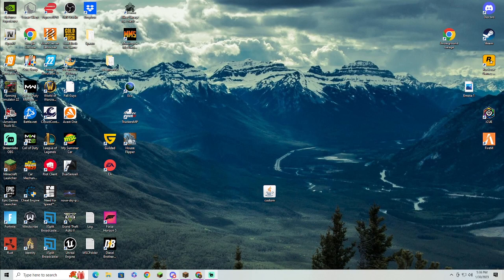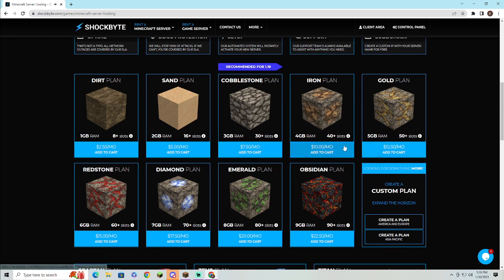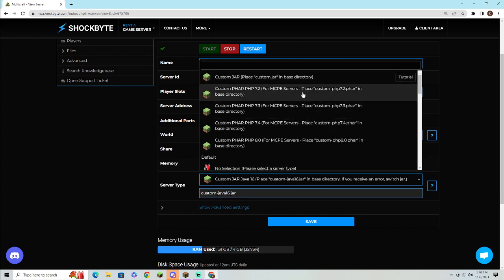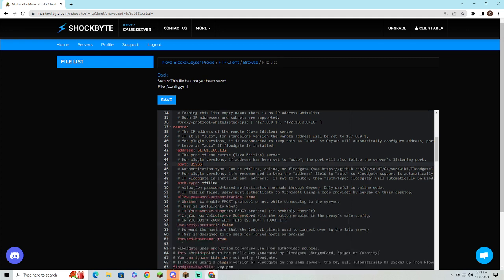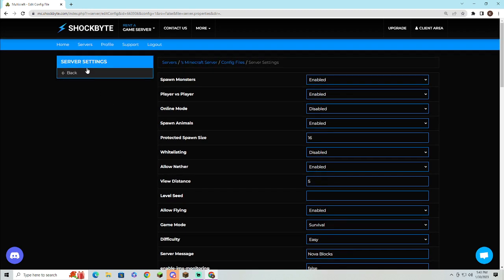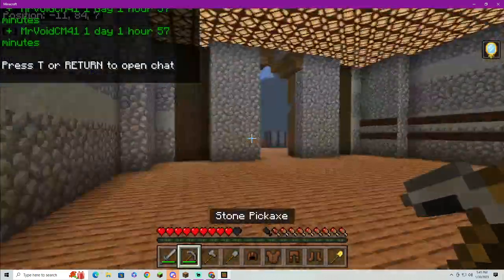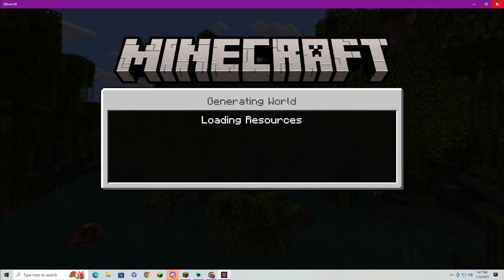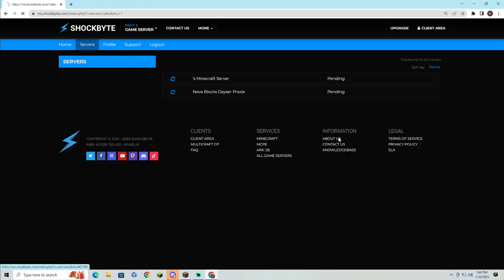How to install Geyser MC Standalone on your MC Server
Hello and today we are going to be installing Geyser Standalone to your Minecraft server step by step!

and download the standalone version of GeyserMC!

Second go to your host. I recommend
They have amazing pricing on all Minecraft servers!

Third follow the video on the install.

Fourth once installed test and make sure it works!

Fifth Drop a like follow and a comment!